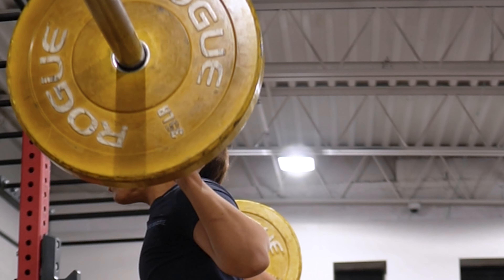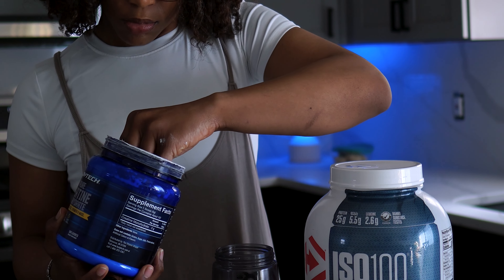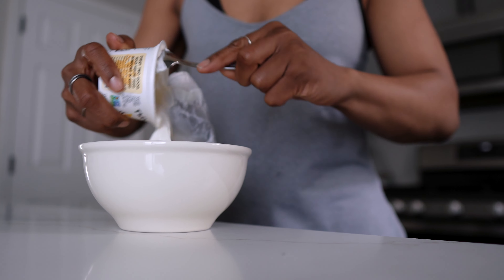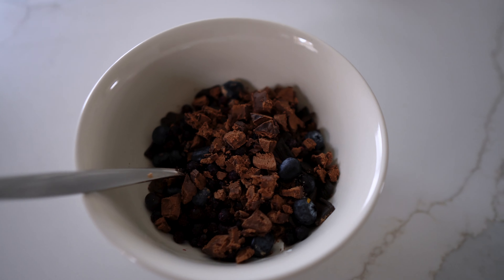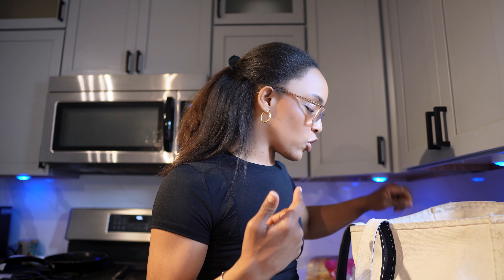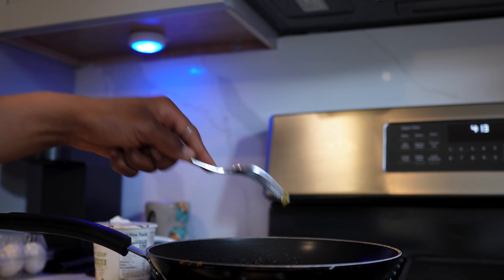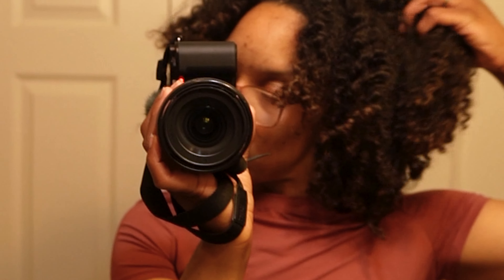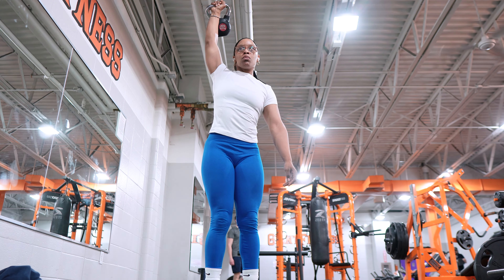Why My Diet, Not My Workout Routine, Drove Squat Success: The Ultimate Guide! NO GAINS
Breaking Down Meals: The Key to Success in My Squat Cycle | Bonus Episodes

Discover the secrets behind my squat cycle success! In this bonus episode, I break down the essential meals and nutrition strategies that fuel my performance. Learn how to optimize your diet for strength gains and achieve your fitness goals.

LAST PERSONAL RECORD
BACK SQUATS 225LBS
FRONT SQUATS 175LBS